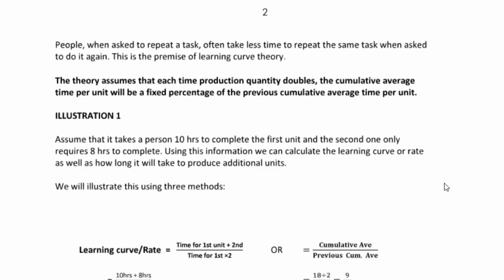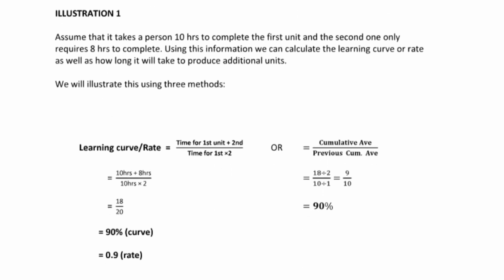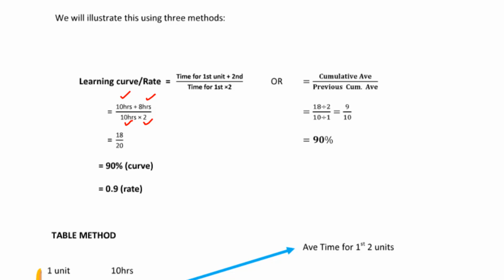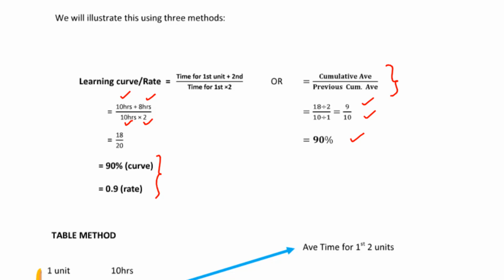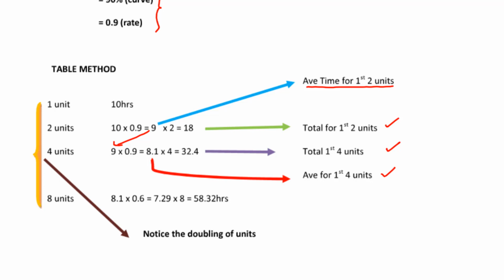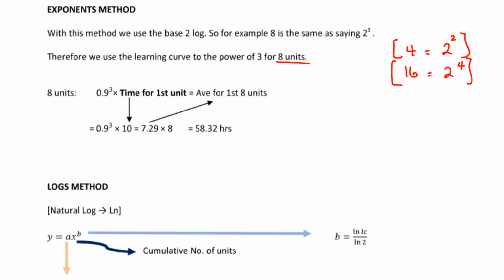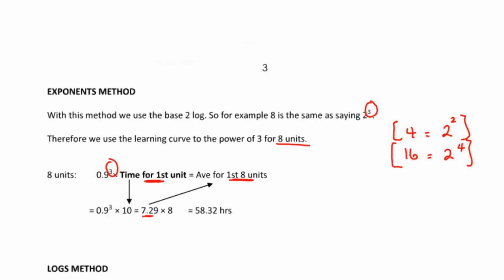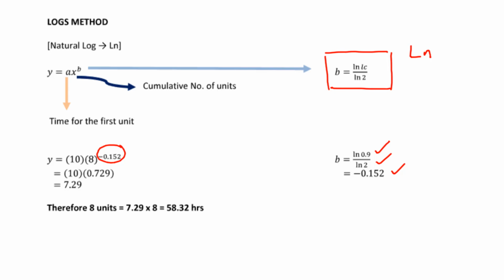MANAGEMENT ACCOUNTING - LEARNING CURVES THEORY